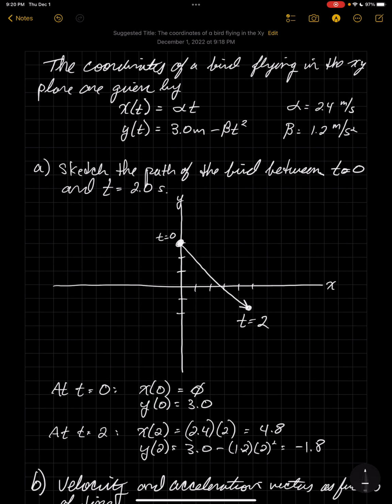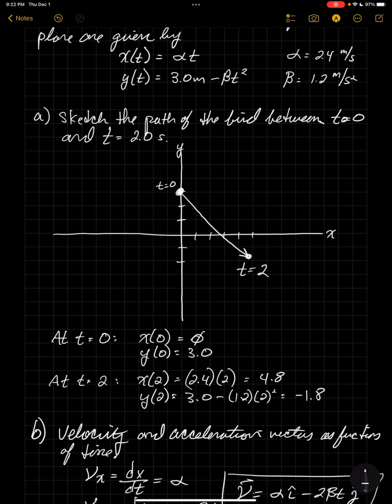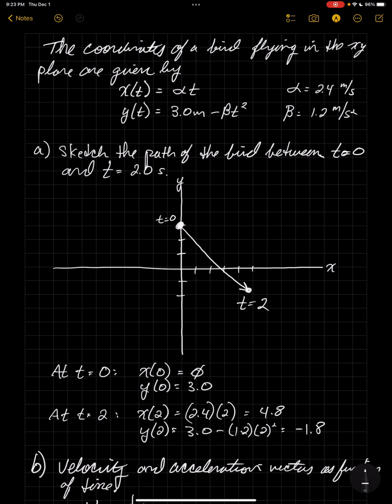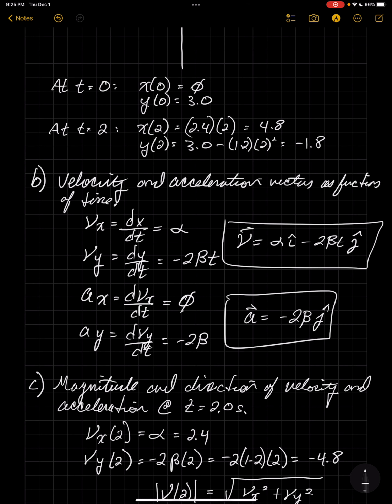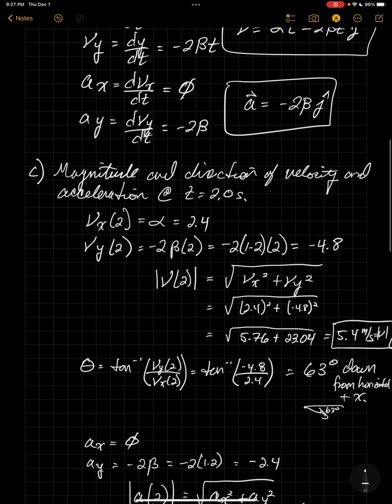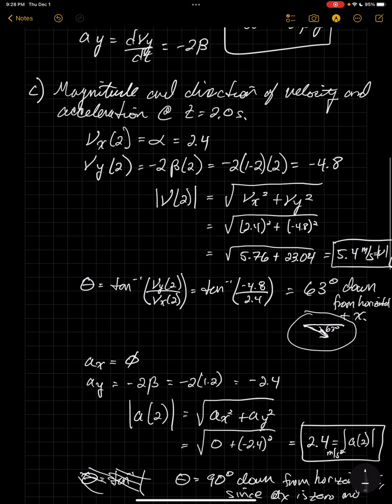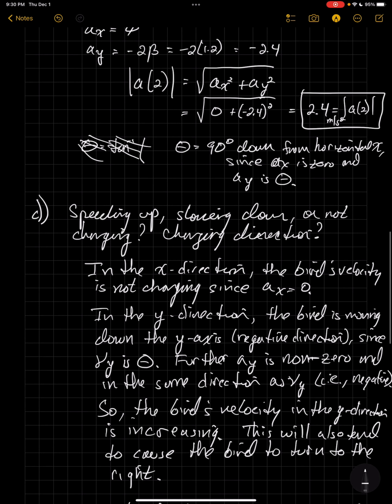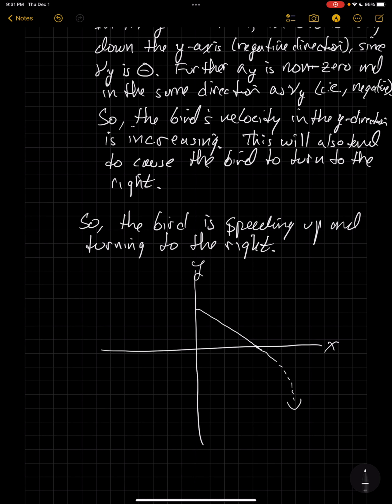Two dimensional velocity and acceleration example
Calculate velocity and acceleration vectors based on two dimensional motion.